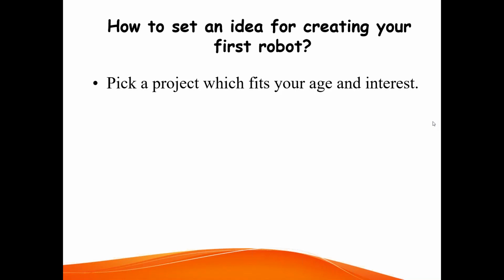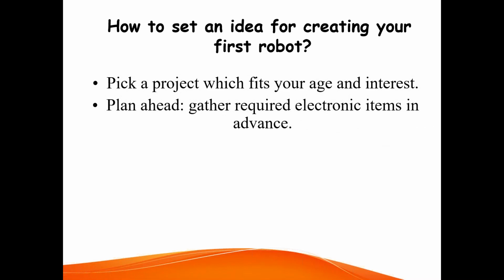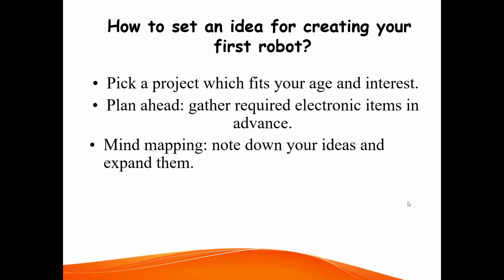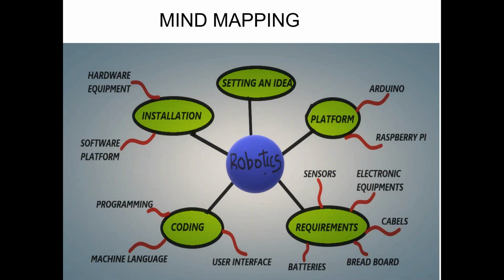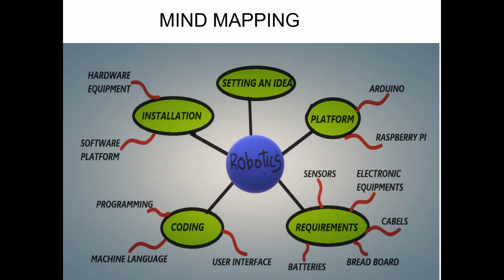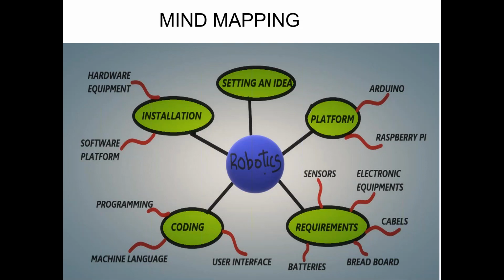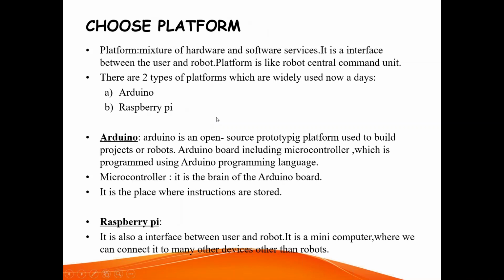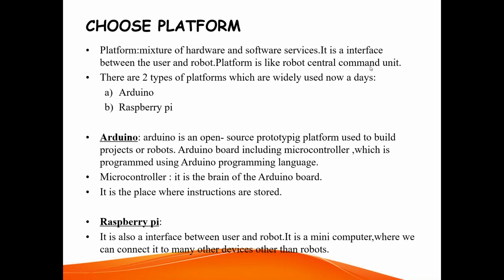ROBOTICS CRASH COURSE - 3 | EDODWAJA Pvt. Ltd.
We have Conducted a Crash Course for Students on ROBOTICS in Online Mode due to the Pandemic Crisis.